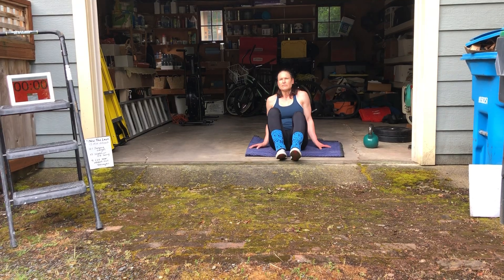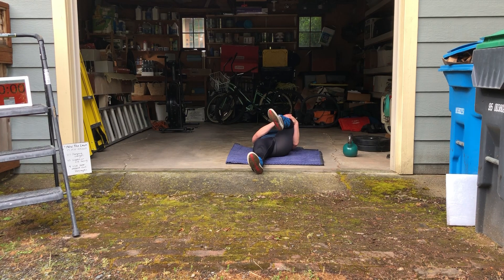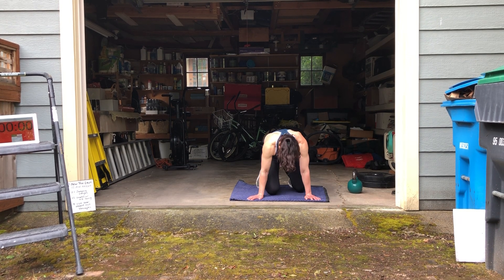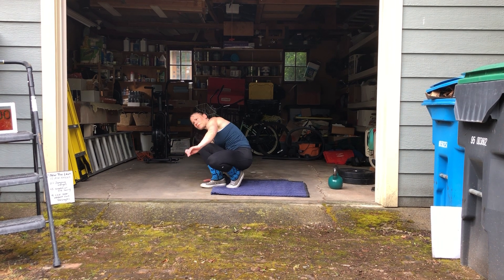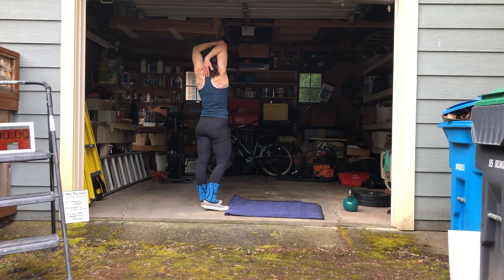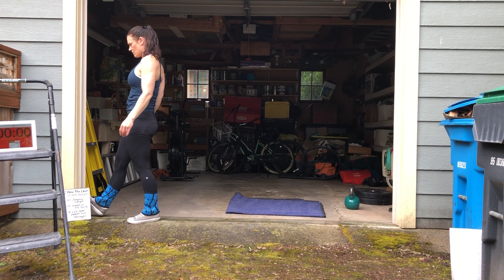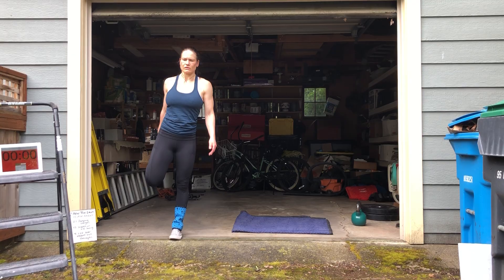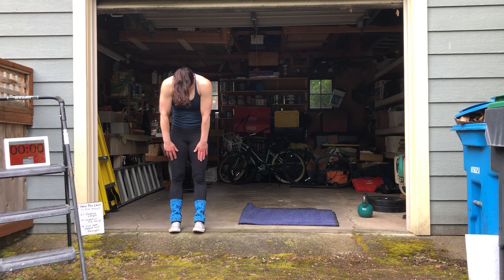CrossFit Workout at Home - "Mow the Lawn" Part 4: Cooldown